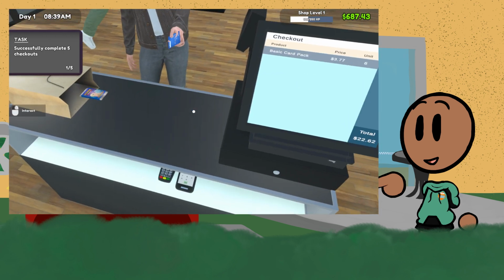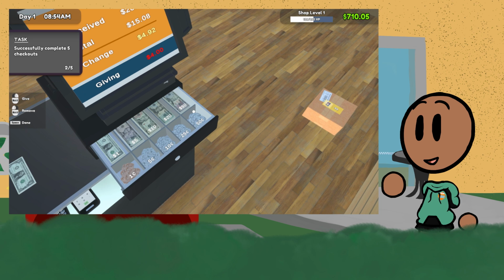TCG Card Shop Simulator | Bytesize S4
Today we check out one of more addicting trends of streaming